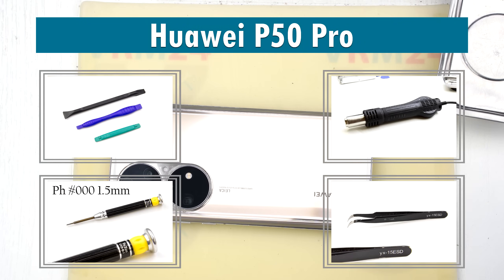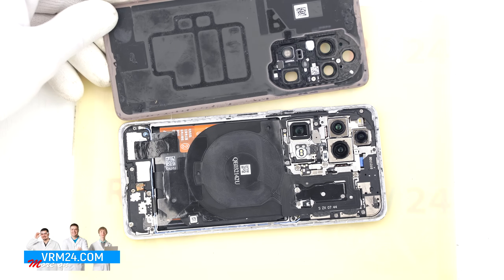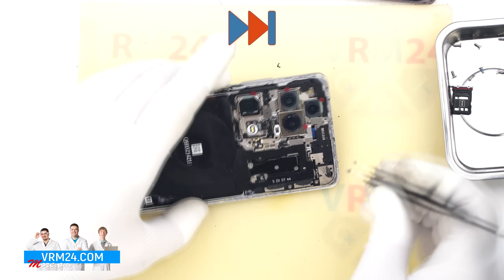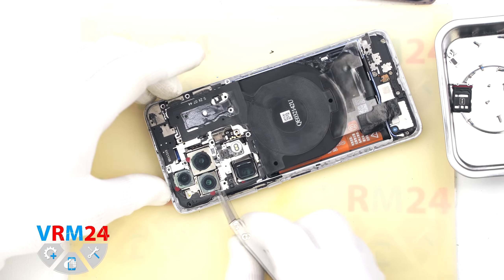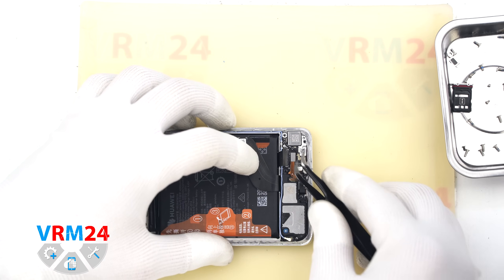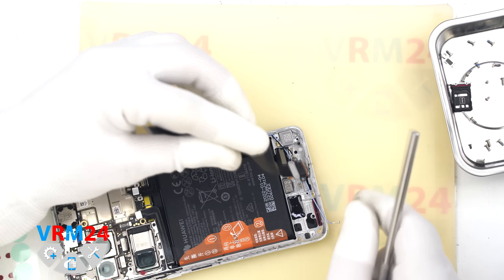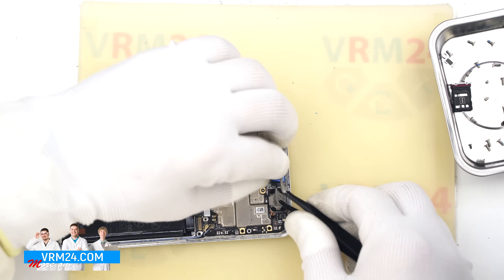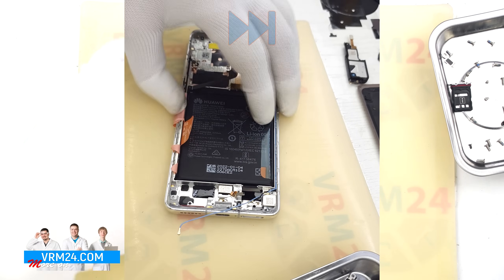Huawei P50 Pro JAD-LX9 Teardown Disassembly in detail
Instructions with a detailed description and additional materials on our website, follow the

If you have additional questions, you can ask our specialists, who will try to answer them in as much detail as possible.

Our manual is suitable for all Huawei P50 Pro models - released for the markets of different countries.

Timecodes:

00:00 — Hello everyone!
00:41 — Detaching the back cover.
01:06 — Unscrewing the screws.
05:54 — Disconnecting the sub-board.
07:53 — Disconnecting the motherboard.
08:45 — Removing the battery.